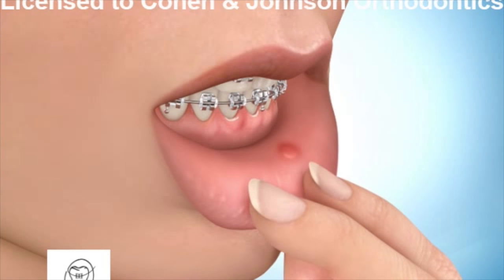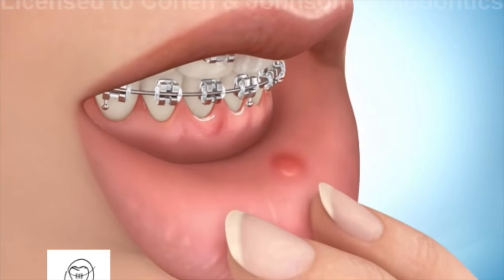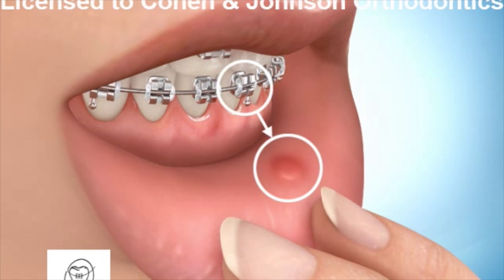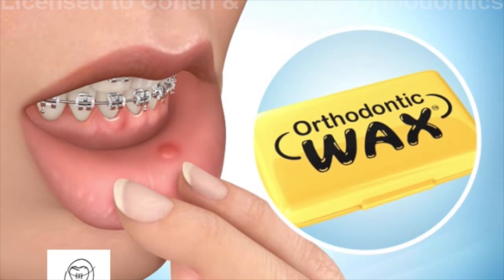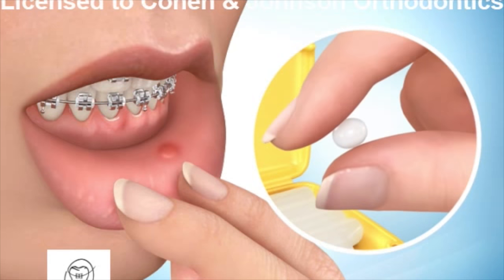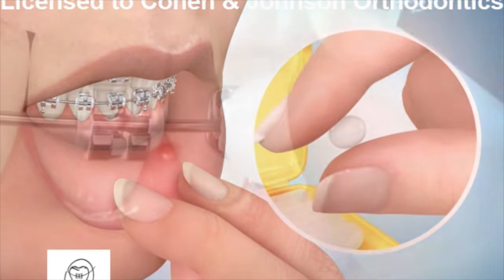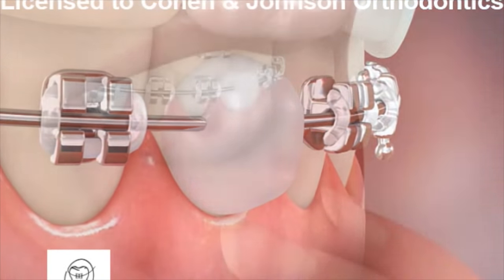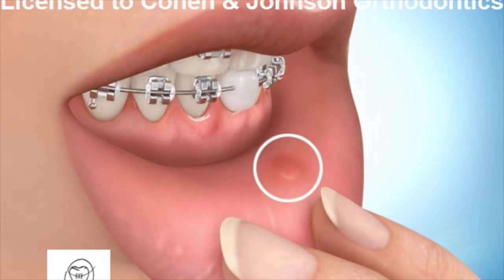Using Orthodontic Wax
Orthodontic wax is used to cover pieces of your appliance (braces and brackets) that may rub and cause irritation, especially when braces are first placed.